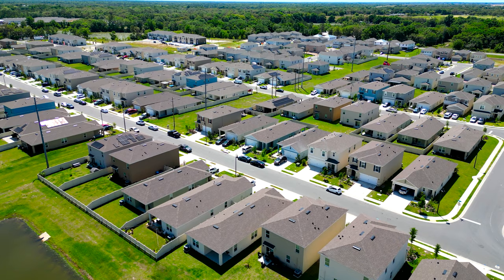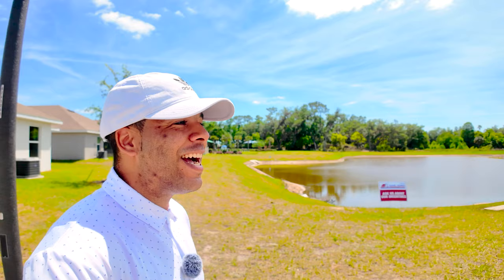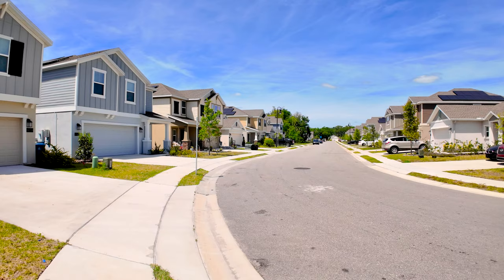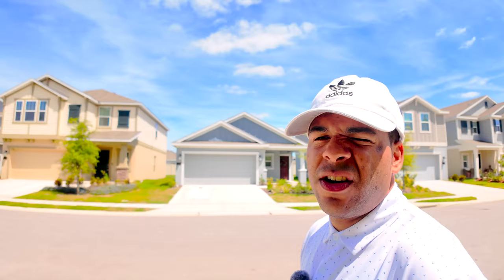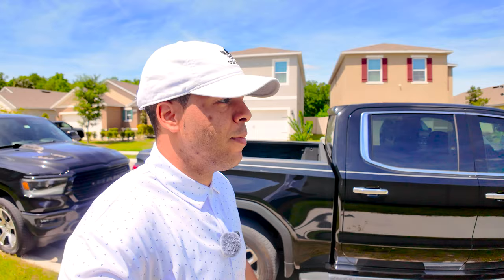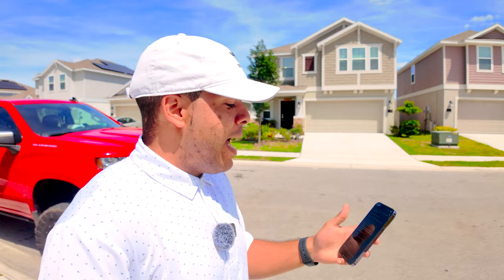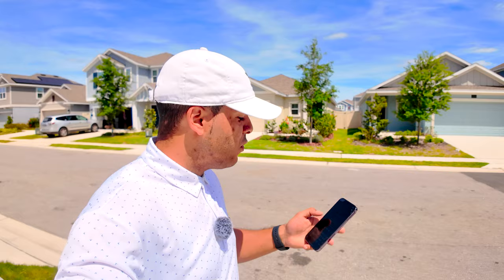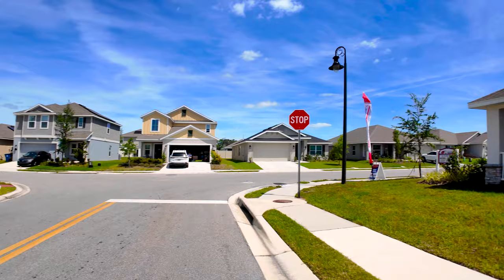Brand New Affordable Houses for Sale in Davenport Florida!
Let's take a tour of Crosswinds, where you can find affordable new houses for sale in Davenport Florida! Townhouses and single family houses for sale.

Horse Creek at Crosswinds is a beautiful new community in Davenport, Florida. The community features a beautiful swimming pool, cabana and playground are available to all residents. Plus, you’re close to great restaurants, shops, supermarkets, Posner Park and the prestigious Davenport School of the Arts, serving grades pre-K through 8. This central location makes getting to entertainment or traveling to Central Florida a breeze.

🤔Thinking Of Moving To Central Florida?☀️

Daily updates / Promotions / Videos available on all social platforms!

HOA LANDSEA HOMES: $600/YEAR (includes internet)
HOA ADAMS HOMES: $170/YEAR
HOA TOWNHOMES: $247/Month (includes: cable tv, maintenance of the grounds and exterior, pool and recreational facilities maintenance)
CDD SINGLE FAMILY HOMES:  $2112
CDD TOWNHOMES (added to yearly taxes): $1445/YEAR
Approximate tax rate: 1.1%

Amenities:
🏊🏼‍♀️Community clubhouse with pool
🐩Dog Park

🏫 Schools zoning:
Davenport School of the Arts
Loughman Oaks Elementary
Shelley S. Boone Middle School
Davenport High School

🛍️ Nearby Shopping:
Posner Park: 15 mins (Target, Best Buy, BJ’s Wholesale Club and more!)
Walmart: 20 mins
Lowe’s: 20 mins
Publix: 8 mins
Championsgate: 20 mins
and so much more within 20 to 30 mins

Attractions and locations nearby:
🏰 Disney World: 30 mins
✈️ Orlando Int’l Airport: 50 mins
🐳 SeaWorld: 40 mins
🎢 Universal: 45 mins
🏙️ Downtown Orlando: 50 mins
🏝️ Tampa: 1 hour
🌊 Atlantic Coast: 1.5 hours
🛒 Posner Park: 15 mins

Landsea Floor Plans:
Delray~ $335k+ 4 beds 2 baths 1509 sq. ft. single story
Destin~ $363k+ 4 beds 2.5 baths 1968 sq. ft. single story
Gasparilla~ $373k+ 4 beds 2.5 baths 2182 sq. ft. two story
Sanibel~ $383k+ 4 beds 2.5 baths 2257 sq. ft. two story
Sebastian~ $408k+ 4 beds 2.5 baths 2536 sq. ft. two story
Vero~ $428k+ 4 beds 2.5 baths 2903 sq. ft. two story

Meritage Floor Plans:
Bluebell~ $307k+ 3 beds 2 baths 1491 sq. ft. single story
Daphne~ $319k+ 3 beds 2 baths 1695 sq. ft. single story
Foxglove~ $335k+ 4 beds 2 baths 1840 sq. ft. single story
Hibiscus~ $343k+ 4 beds 3 baths 1988 sq. ft. single story
Marigold~ $360k+ 4 beds 2.5 baths 2340 sq. ft. two story

Taylor Morrison Townhomes Floor Plans:
Jasmine (inside unit)~ $288k+ 3 beds 2.5 baths 1373 sq. ft.
Marigold (end unit)~ $310k+ 3 beds 2.5 baths 1553 sq. ft.
00:00 Introduction
01:57 Walking Phase 1
09:14 Walking Phase 2
14:44 Adams Home Plan 1970
18:30 DR Horton Pearson Plan
22:12 Landsea Homes Sebastian Model
29:43 Taylor Morrison Marigold Model
33:38 Outro